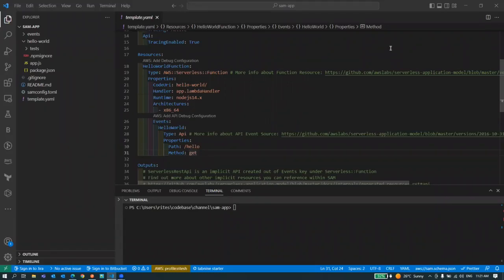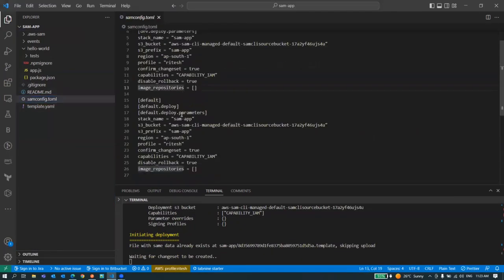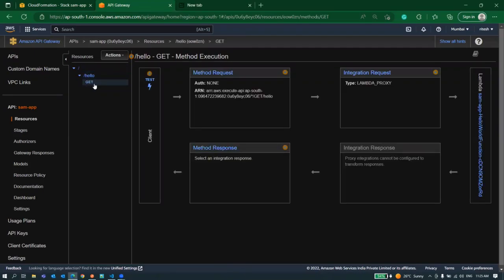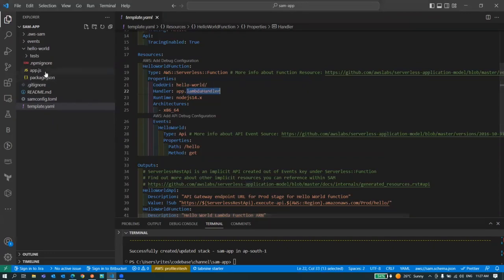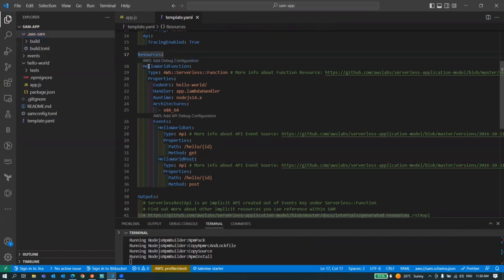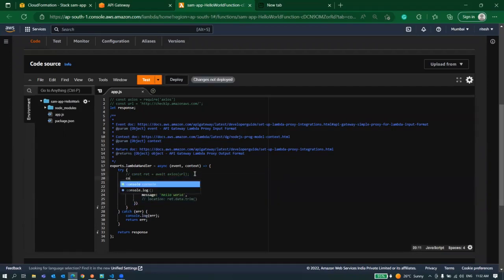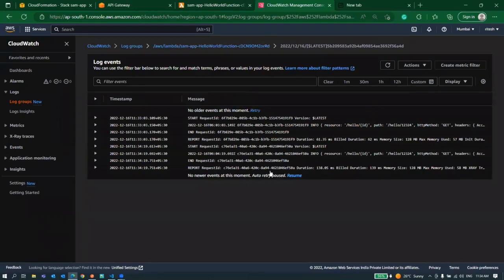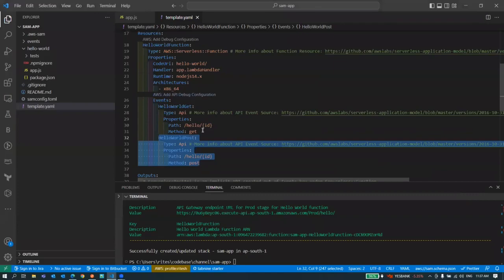AWS tutorial with SAM and NodeJS | Part-10 | API Gateway, Path variable and query params with Lambda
This video is PART-10 of the series, this video covers how to create an API Gateway in the SAM template and to integrate it with the lambda function.